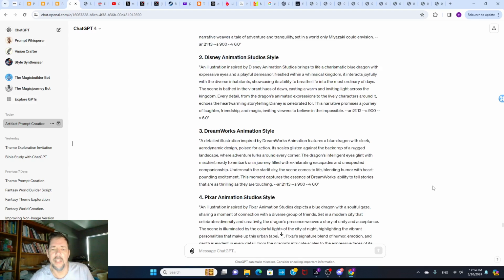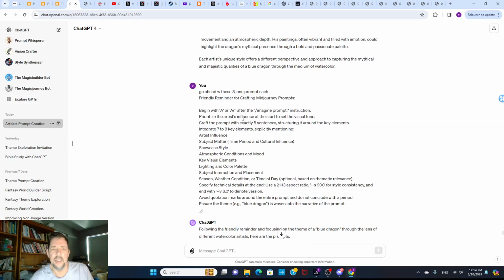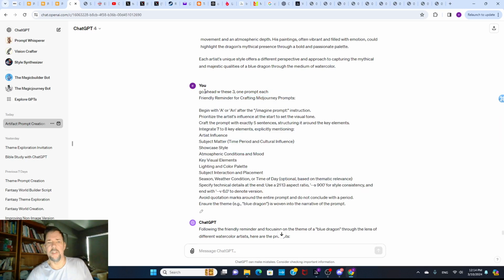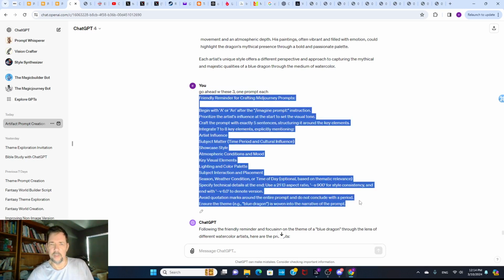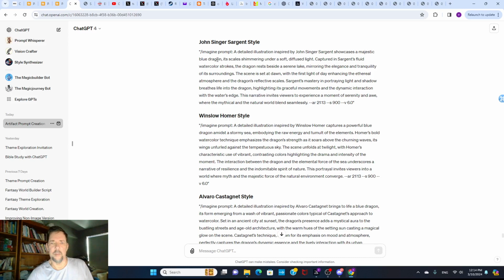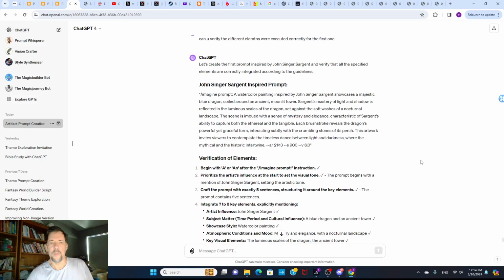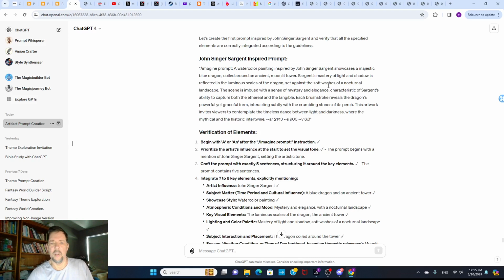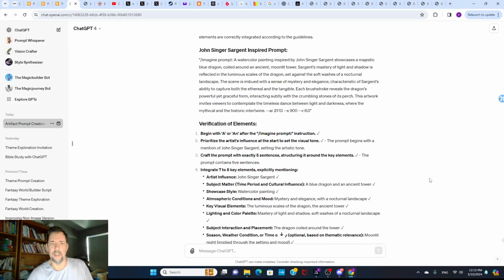How to Get a Complex Prompt to Work Every Time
This video discusses a simple concept on how to get a complex prompt to work correctly every time with ChatGPT. The context is using ChatGPT to do MidJourney 6.0 prompts, but would work with any ChatGPT task. The assumption is you have the prompt working correctly to start with, but want it to continue to work correctly as the session progresses, and not just work correctly at the start of the session.